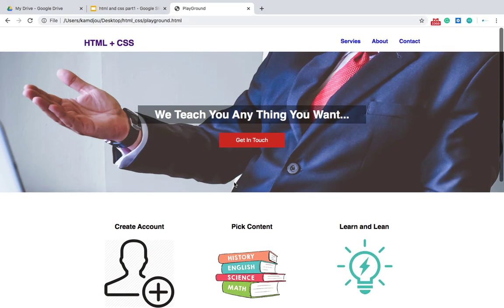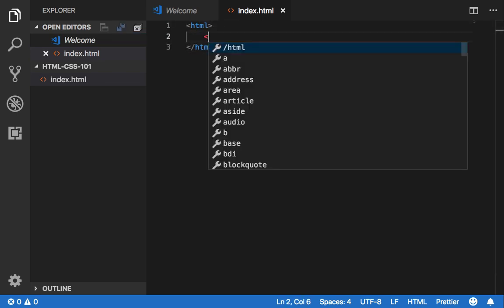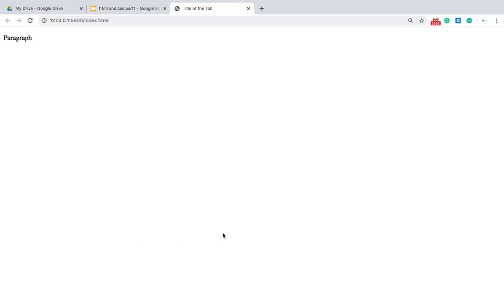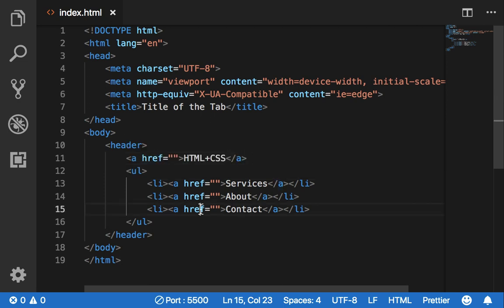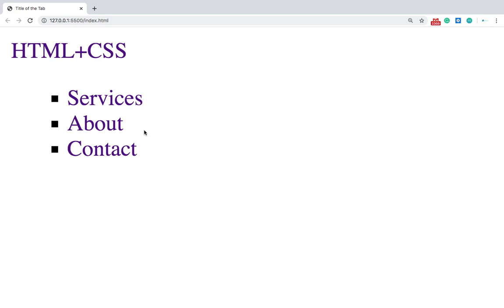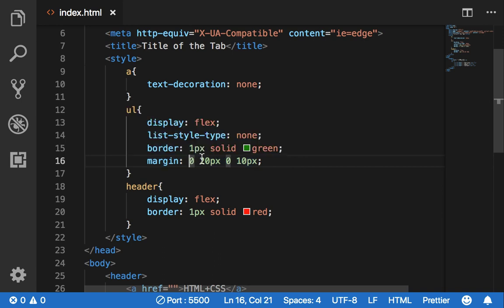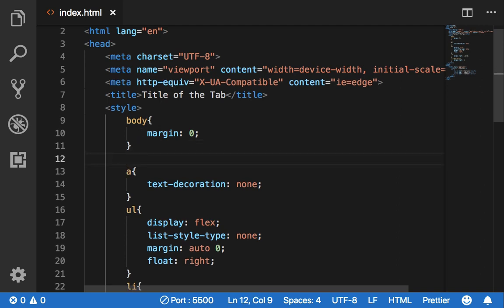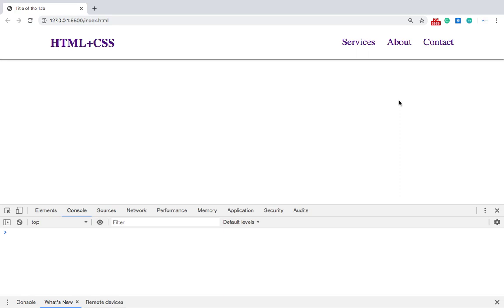Learn HTML5 and CSS3 From Scratch PART1 (Full-Stack Web Developer2)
Complete HTML and CSS course for an absolute beginner
In this video, you will learn the fundamentals of HTML5 and CSS3 to be able to write your Web Pages in a more professional way.
CSS Cascading Style Sheet
HTML ELEMENT
HTML ATTRIBUTE
HTML TAG
HTML Ordered and Unordered List UL and OL
HTML Header
Create Your First HTML Page
Create Your First CSS Code